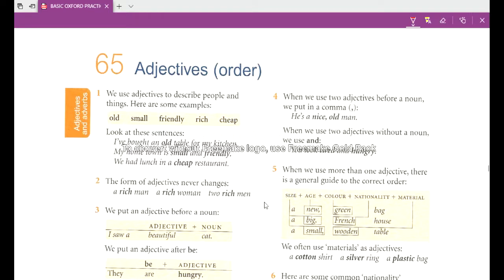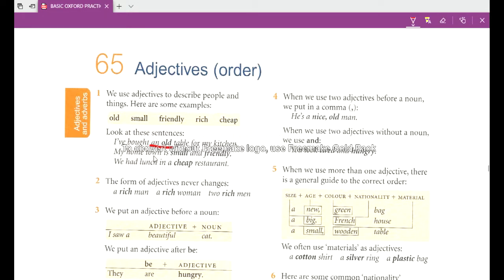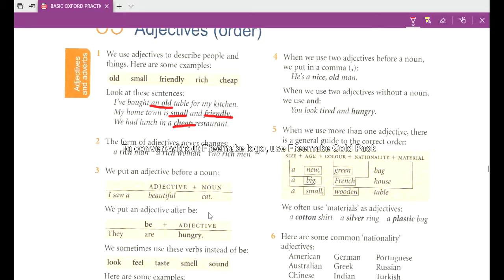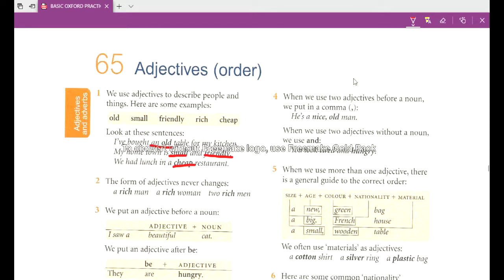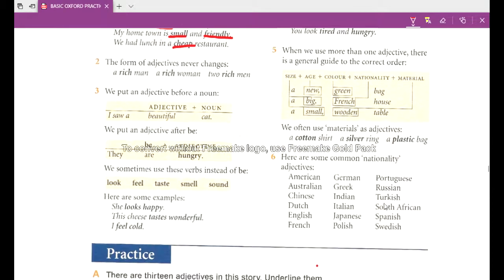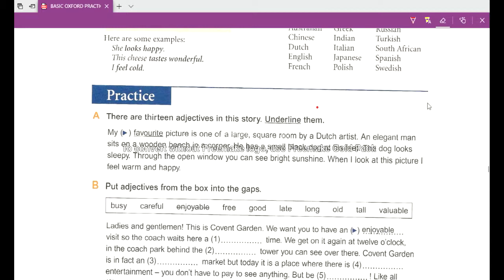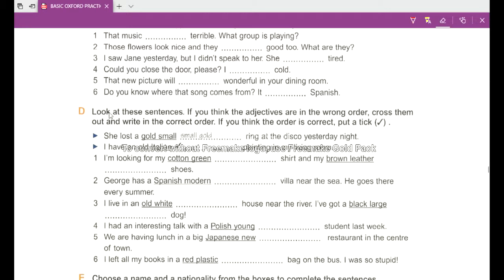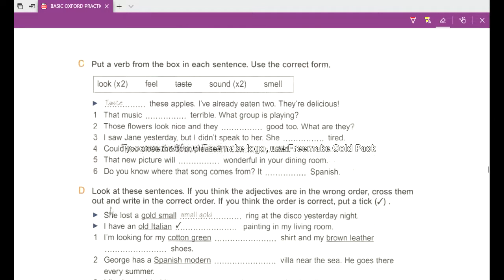7ªC GRAM V7